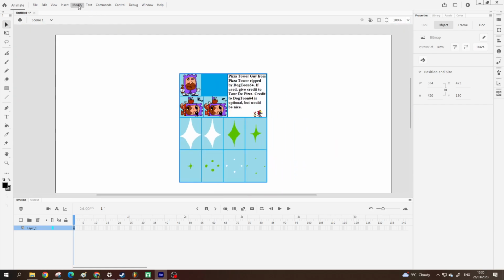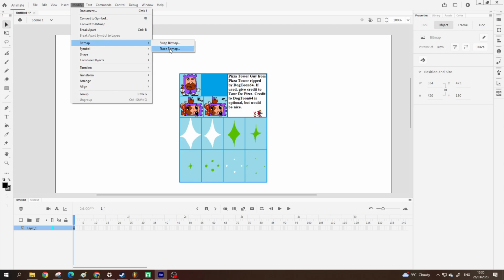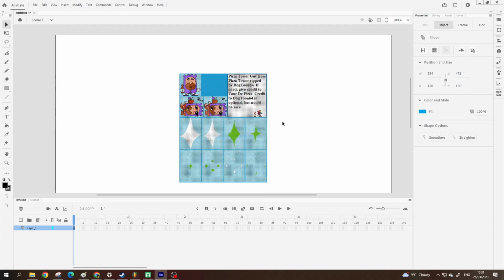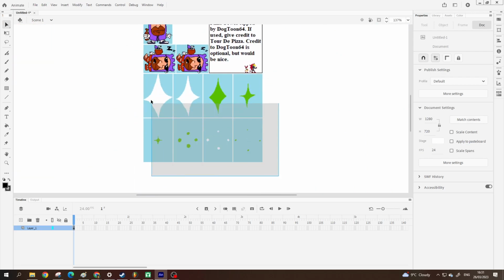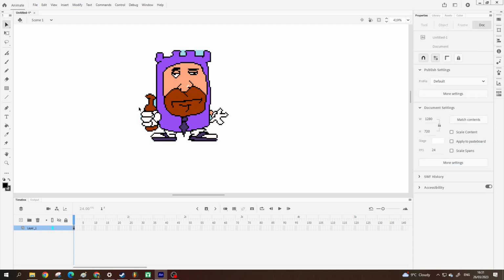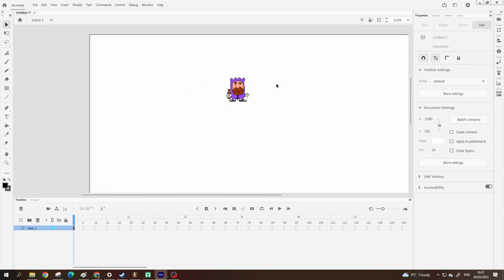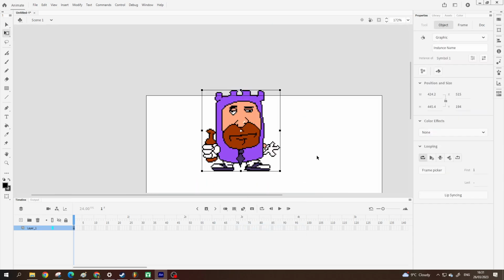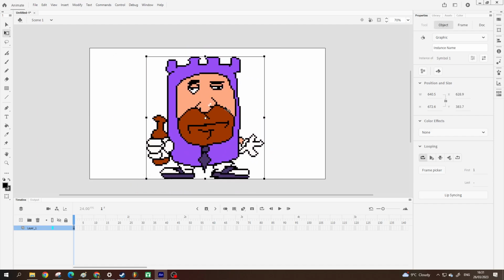HOW TO IMPORT SPRITES INTO ADOBE ANIMATE (not blurry)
if you like the tutorial feel free to give me money